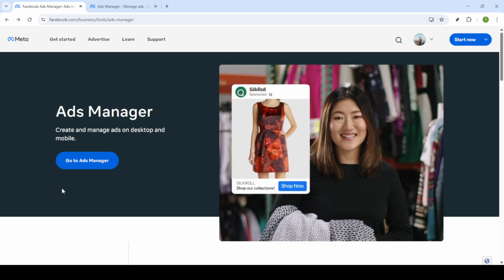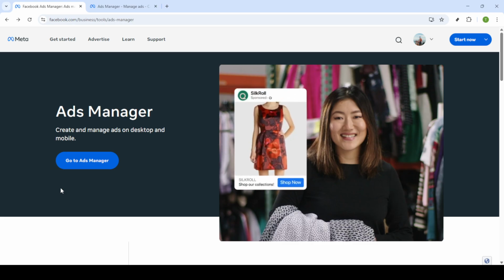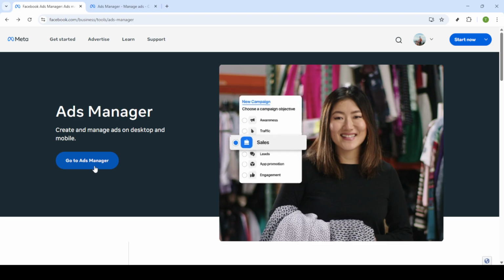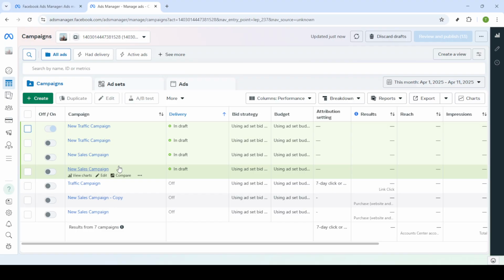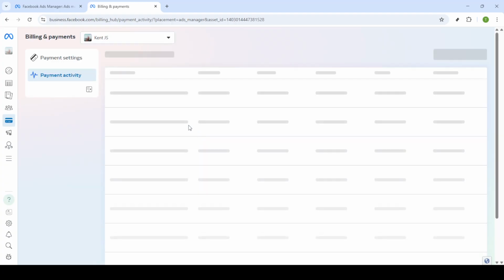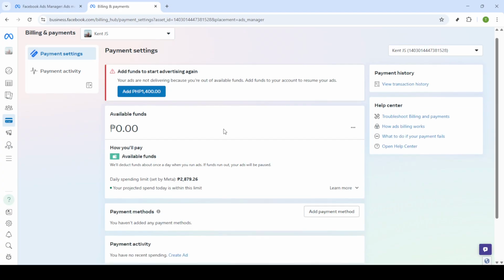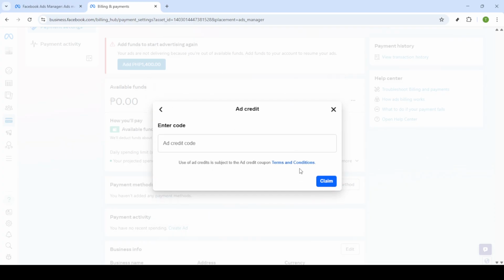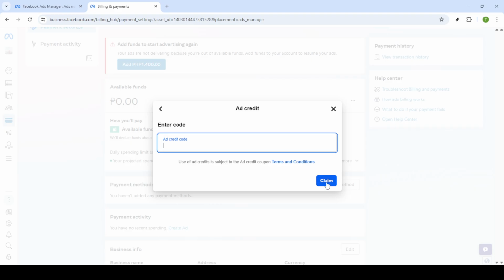How to Claim Facebook Ad Coupon I Facebook Ad Credit [2025 Full Guide]